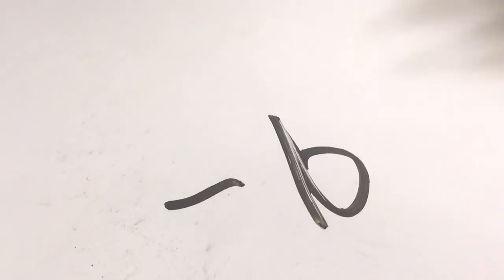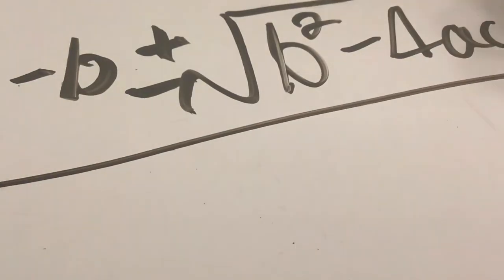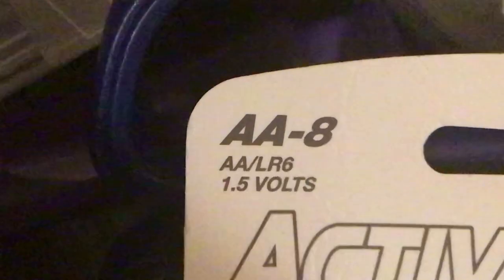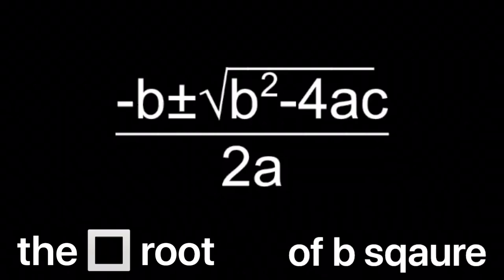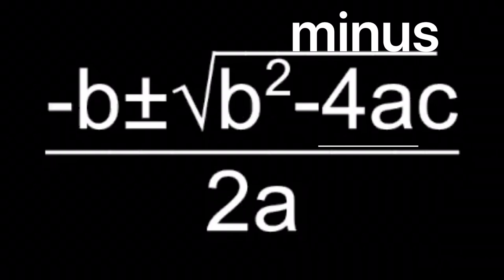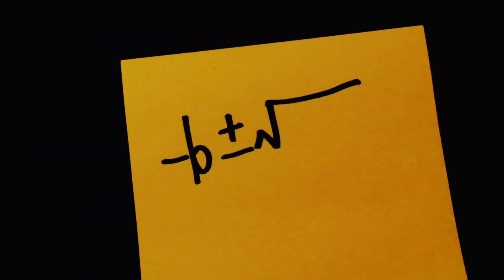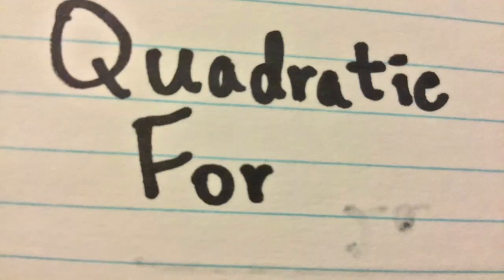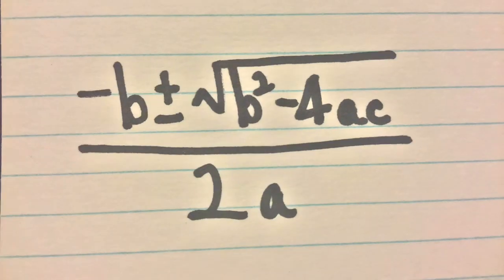Quadratic Formula Song (Pop Goes the Weasel) | alternative rock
Mrs. Schular, if you are reading this... I never got the extra credit.